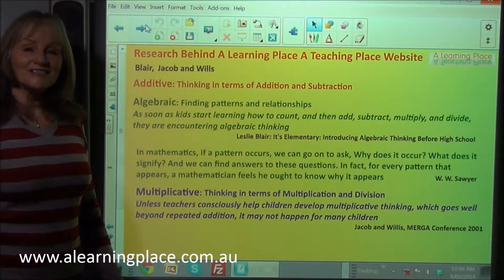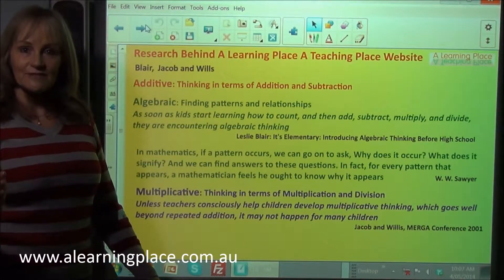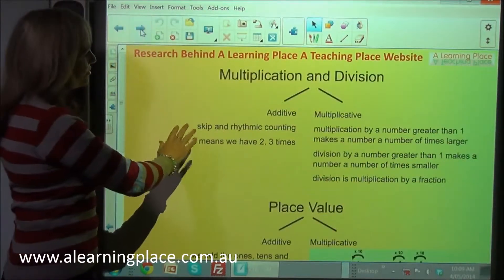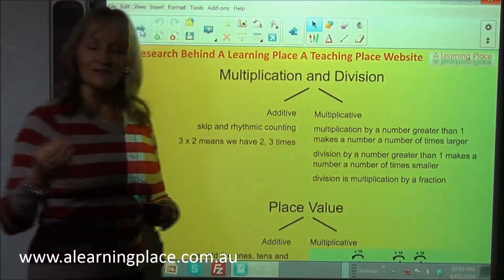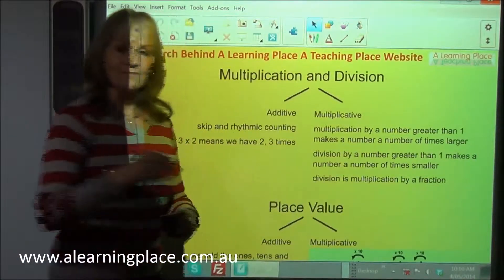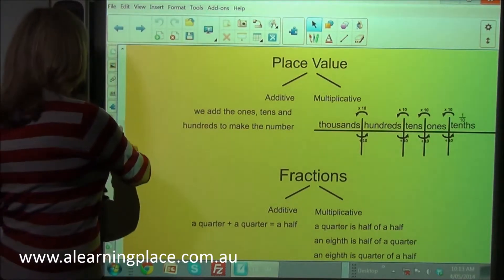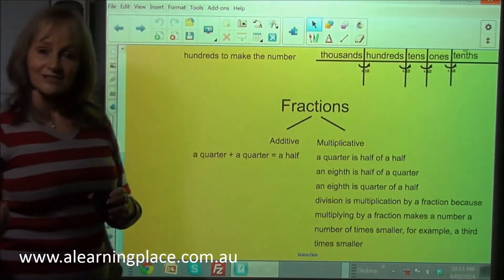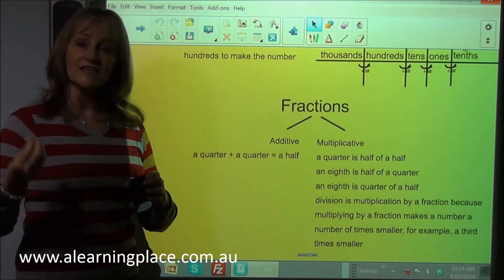Algebraic, Additive and Multiplicative Thinking Research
This is one of a series of videos looking at the research behind the pedagogy and curriculum at A Learning Place A Teaching Place to teach and learn maths with deep understanding of concepts, and the relationships between concepts.